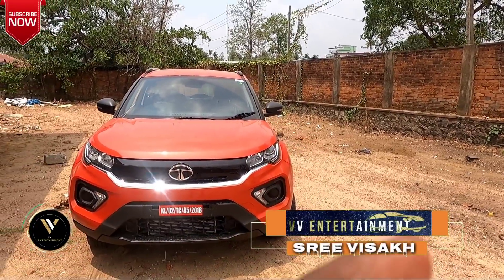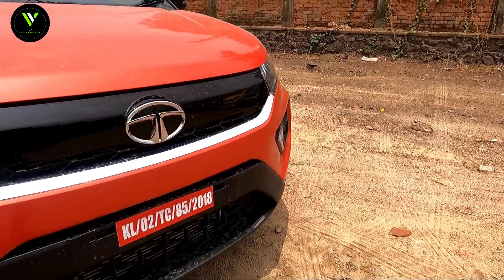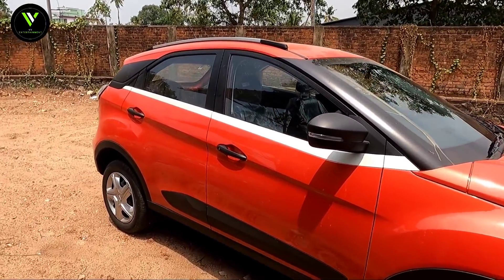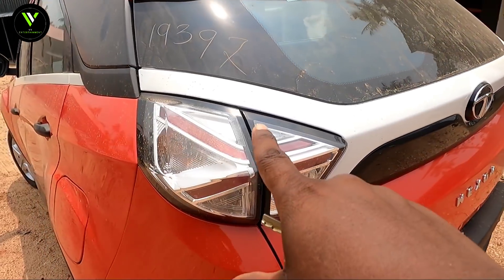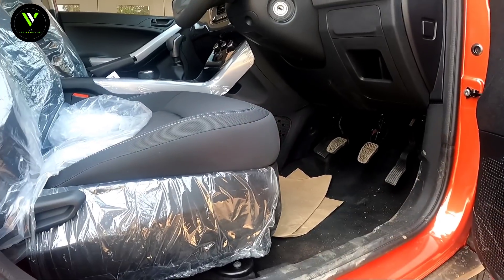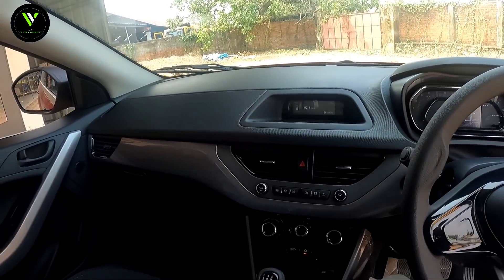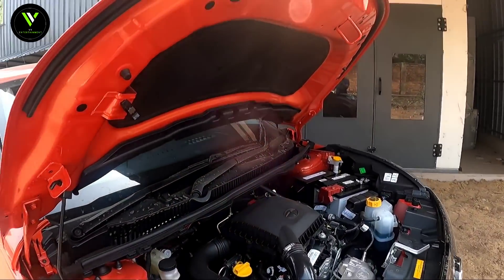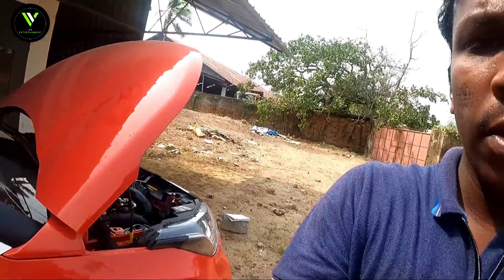TATA NEXON XM Second Variant Detailed Malayalam Walkaround Review // Price // Features //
PLZ CONTACT

VISHAL   :  9️⃣6️⃣  5️⃣6️⃣  4️⃣9️⃣  1️⃣1️⃣  1️⃣6️⃣

HOST       : SREEVISAKH

CAMERA : VISHNU V S

EDIT         : VISHNU V S